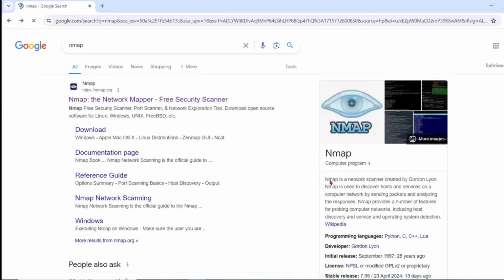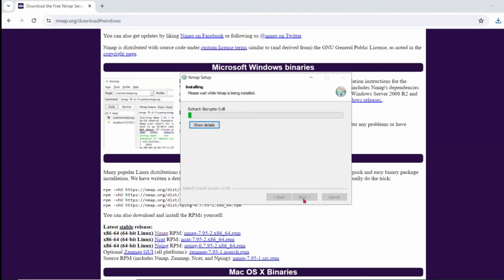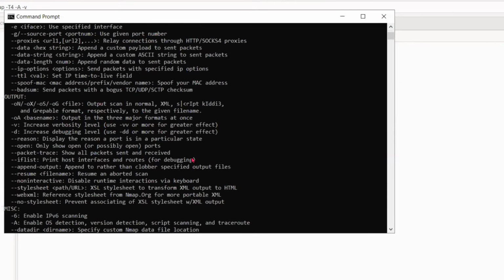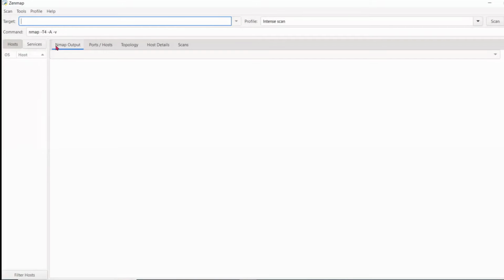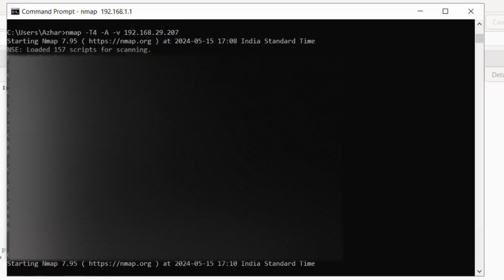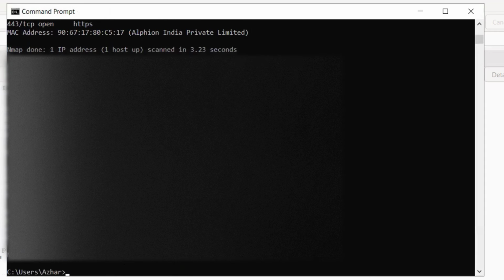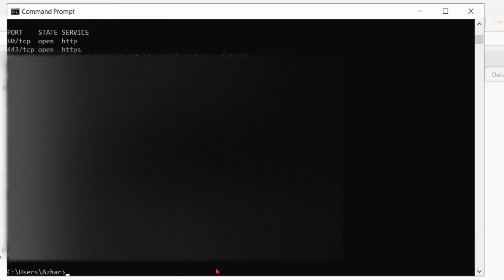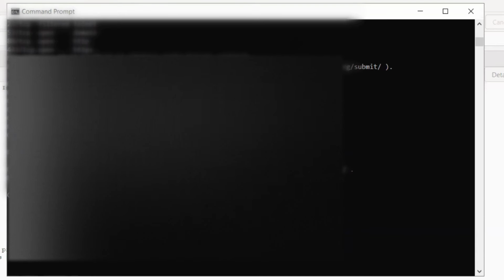what is NMAP? How to scan and find network vulnerabilities using NMAP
Nmap (Network Mapper) is a powerful open-source tool for network discovery and security auditing. Here are some common Nmap commands with explanations:

Basic Scans
1. Basic Host Discovery:
Path
nmap [target]
Example:
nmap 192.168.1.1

2. Scan Multiple IP Addresses:
 nmap [target1] [target2] [target3]
Example:
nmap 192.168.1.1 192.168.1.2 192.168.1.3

3. Scan a Range of IP Addresses:
nmap [start-IP]-[end-IP]
Example:
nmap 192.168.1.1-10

4. Scan an Entire Subnet:
nmap [subnet]/[CIDR]
Example:
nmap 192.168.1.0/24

5. Port Scanning
nmap -p [port1],[port2],[port3] [target]
Example:
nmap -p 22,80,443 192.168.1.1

6. Scan All Ports:
nmap -p- [target]
Example:
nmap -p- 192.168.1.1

7. Scan Common Ports:
nmap -F [target]
Example:
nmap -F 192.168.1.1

8.Service and Version Detection
Detect Service Versions:
nmap -sV [target]
Example:

7. Aggressive Scan with Version Detection, OS Detection, Traceroute, and Scripts:
nmap -A [target]
Example:
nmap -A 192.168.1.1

8. OS Detection
Detect Operating System:
nmap -O [target]
Example:
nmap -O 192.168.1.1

9. SYN Scan (Stealth Scan):
nmap -sS [target]
Example:
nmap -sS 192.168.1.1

10. Run a Specific Nmap Script:
nmap --script [script-name] [target]
Example:
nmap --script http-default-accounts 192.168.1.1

11. Run Multiple Nmap Scripts:
nmap --script [script1],[script2] [target]
Example:
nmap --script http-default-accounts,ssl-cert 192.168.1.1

12. Save Scan Results to a Text File:
nmap -oN [filename] [target]
Example:
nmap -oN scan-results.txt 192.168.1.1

13. Save Scan Results to an XML File:
nmap -oX [filename] [target]
Example:
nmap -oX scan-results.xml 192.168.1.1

14. Save Scan Results to a Grepable File:
nmap -oG [filename] [target]
Example:
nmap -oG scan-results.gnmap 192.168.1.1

15. Scan Without DNS Resolution:
nmap -n [target]
Example:
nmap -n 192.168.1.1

16. Increase Verbosity:
nmap -v [target]
Example:
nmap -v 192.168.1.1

17. Show Open Ports Only:
nmap --open [target]
Example:
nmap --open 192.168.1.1